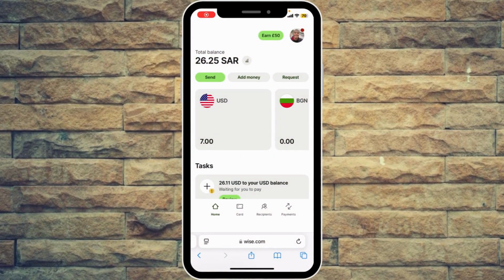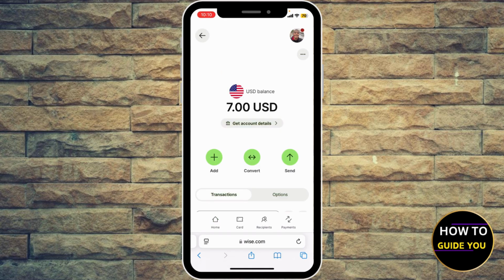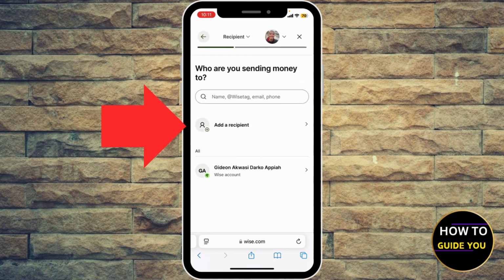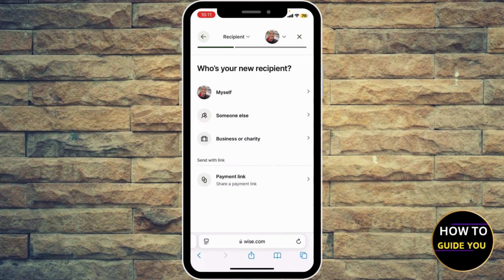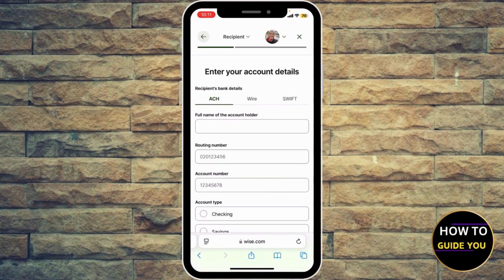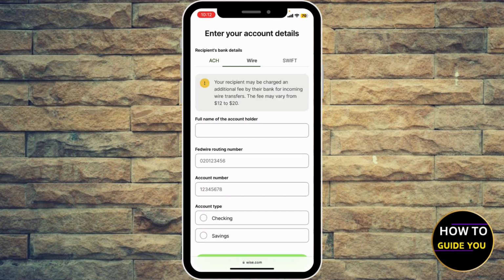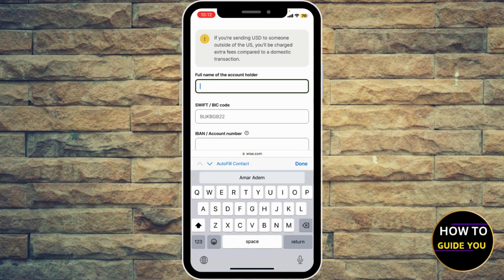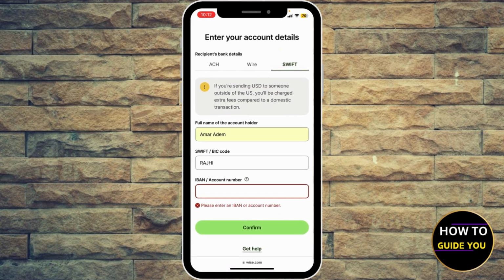How To Transfer Money From Wise To Bank Account (2026) (Step By Step For Beginners)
How To Transfer Money From Wise To Bank Account | Withdraw Money From Wise Account

In this video, I will show you step by step how to transfer money from Wise to a bank account. If you're wondering how to withdraw money from Wise account, this guide will make it easy for you. Wise to bank transfer is simple, and I will walk you through the process to ensure you can transfer money from Wise to bank account without any hassle. If you're new to Wise and want to know how to use Wise money transfer, this video will also help. Watch till the end to learn how to send money from Wise to bank account quickly and securely.